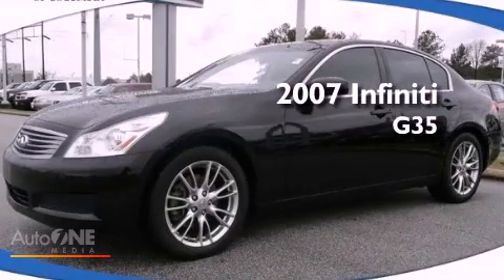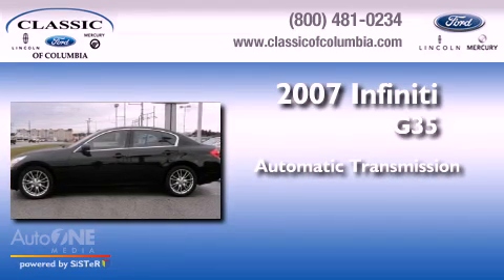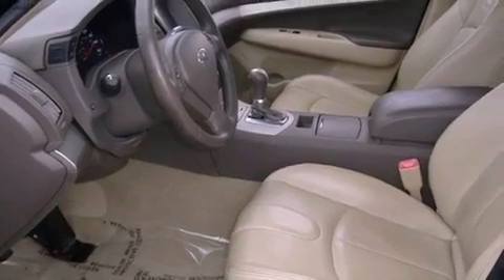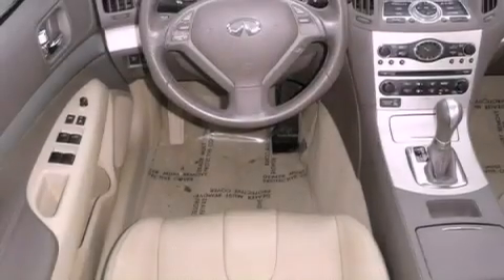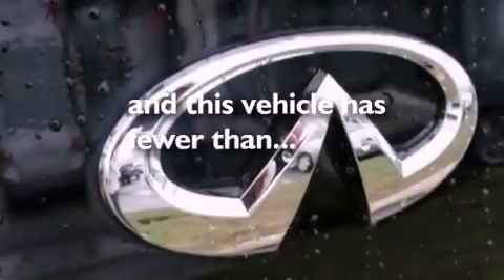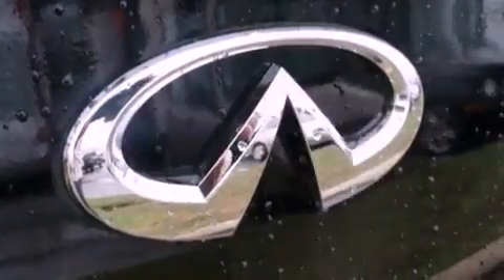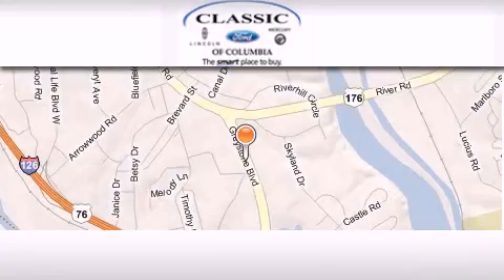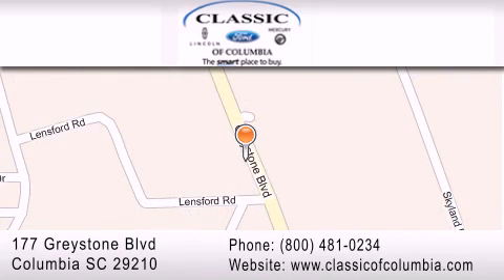2007 Infiniti G35 Sedan SC Raleigh NC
Year : 2007

 Make : Infiniti

 Model : G35 Sedan

 Engine : 3.5L 6 cyl.

 Trans . : Automatic

 Exterior : Black Obsidian

 Miles : 47,763

 Interior : BEIGE

 Stock : 5500A

 177 Greystone Blvd

 Used 2007 Infiniti G35 Sedan Columbia SC